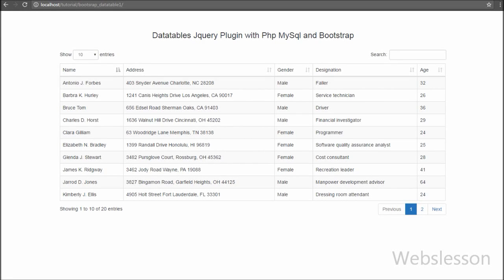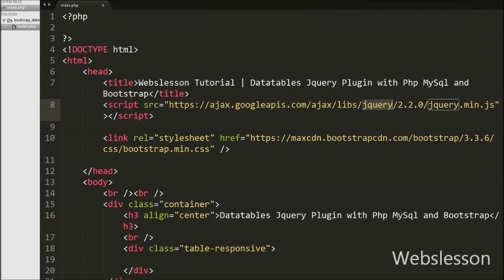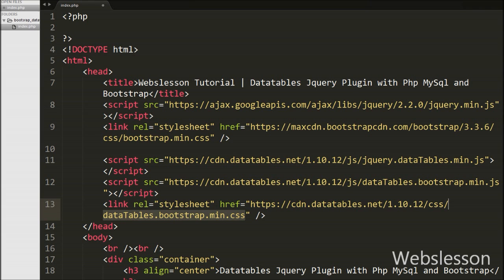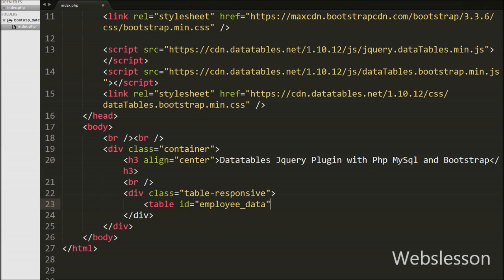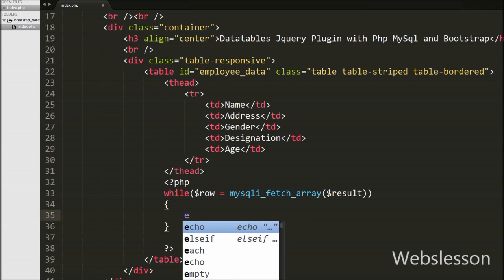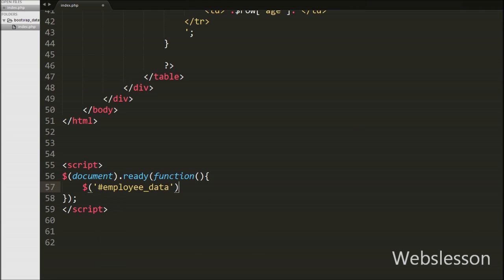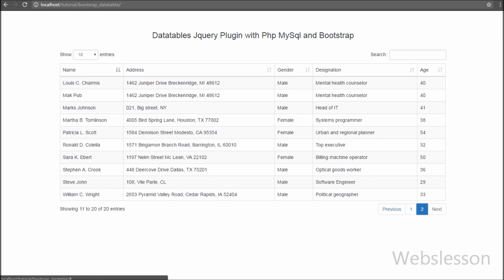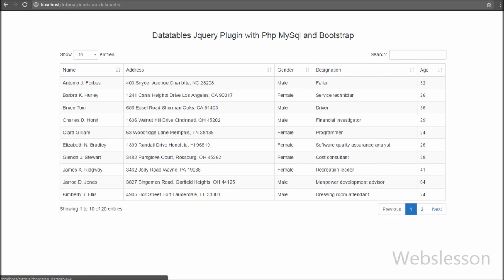Datatables Jquery Plugin with Php MySql and Bootstrap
How to use jQuery Bootstrap DataTables with PHP and Mysql. Bootstrap DataTable Using PHP, Mysql with server side script. Datatable demo with Server side script in PHP, Mysql and Bootstrap. DataTables Example define Server-side Processing with PHP Mysql Bootstrap. Datatable Pagination, Sorting and Search - Server Side code with PHP Mysql Bootstrap. Datatables Jquery Plugin and Bootstrap with Php & MySql. Source Code